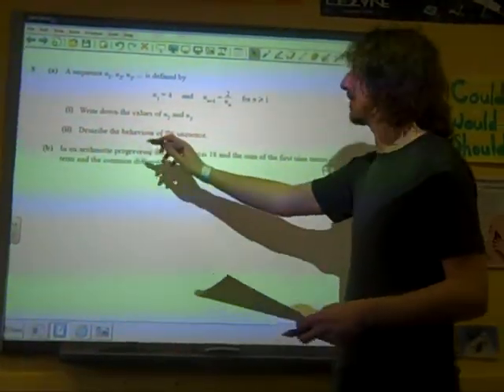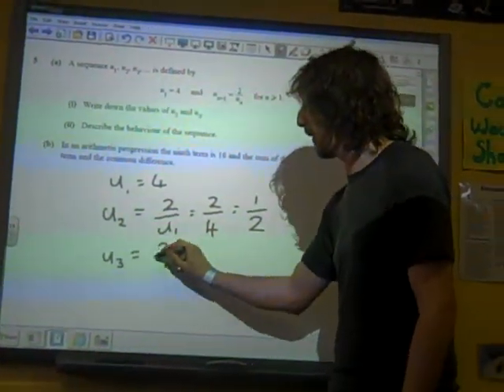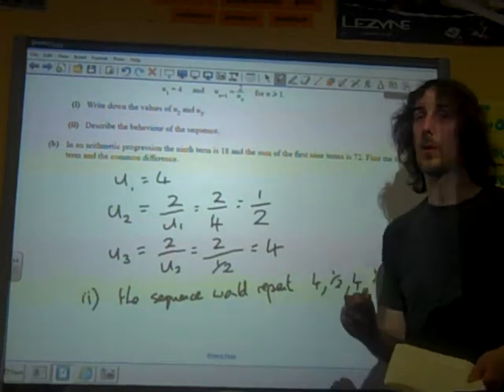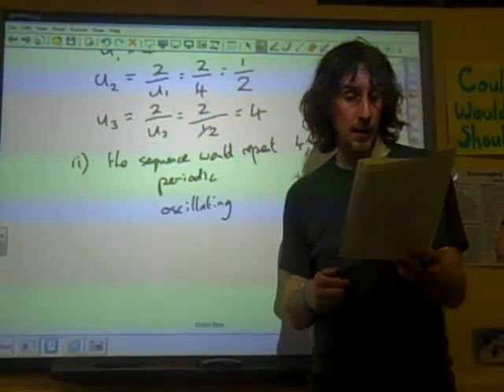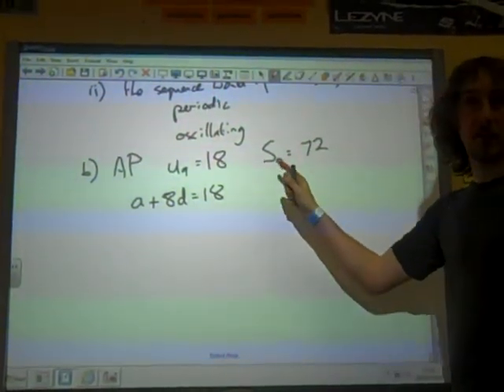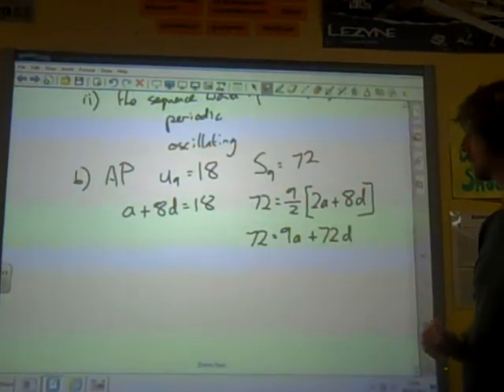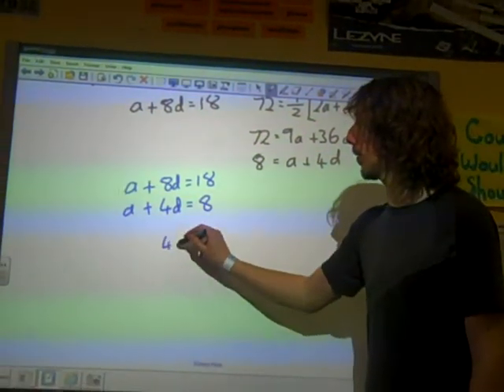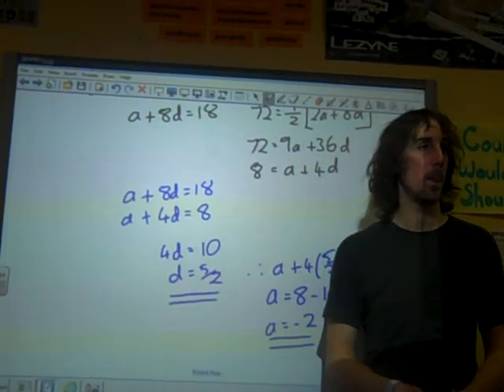C2 Series OCR May 2012 q5